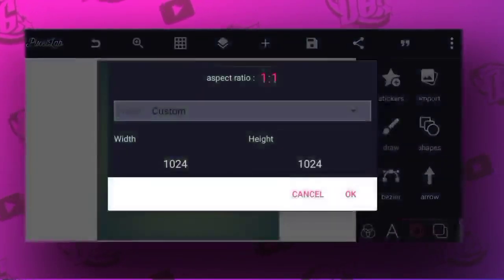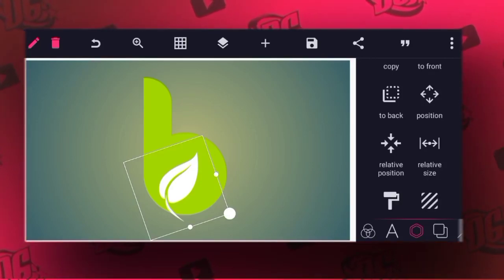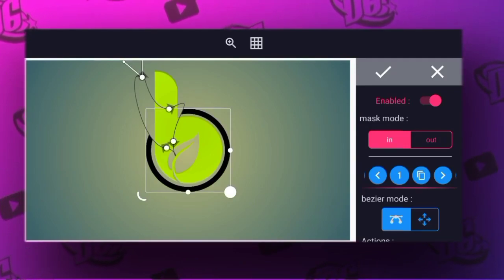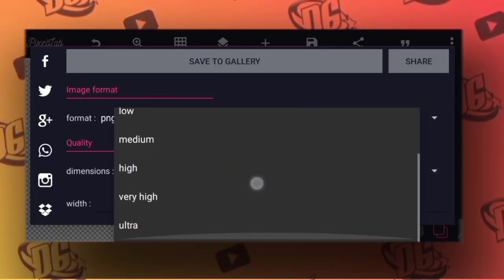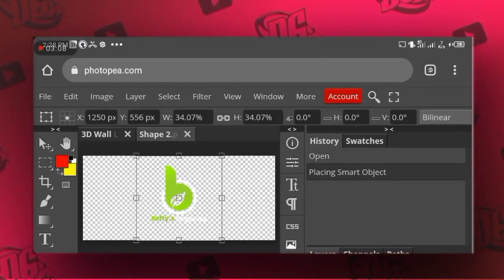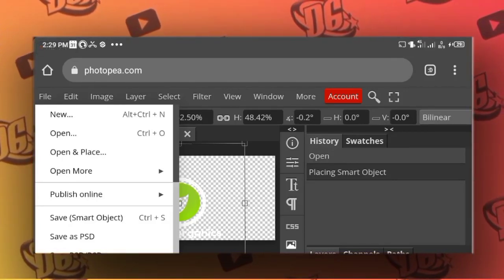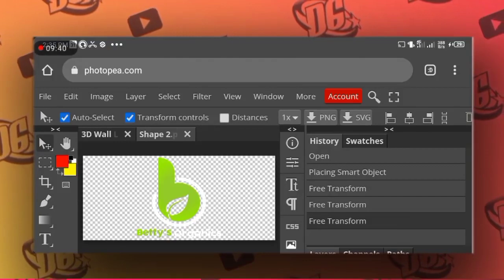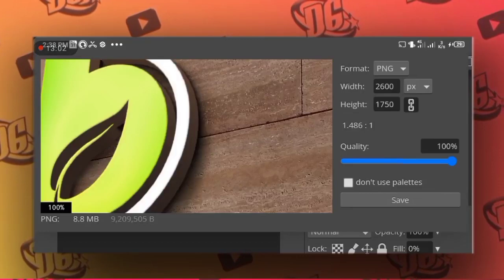How to Present your logo with mockup | 3d logo design with smartphone | Pixellab & PhotopeaTutorial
How to make 3D Wood Wall Logo on Pixellab - 3D l Logo design | how to Present your logo in 3d format | Pixellab Tutorial | Photopea Tutorial | Diko Graphics

Stay blessed